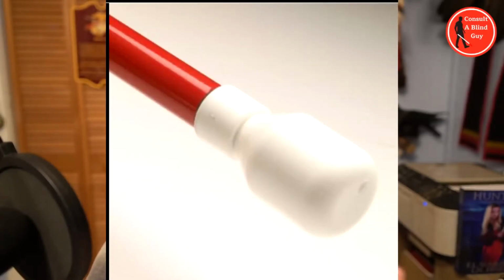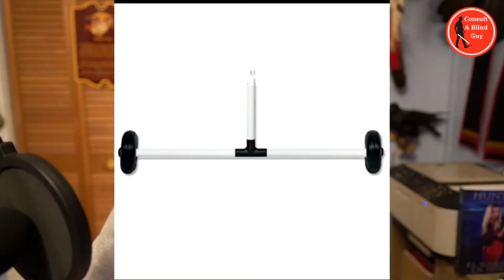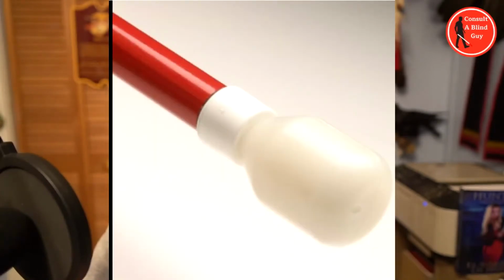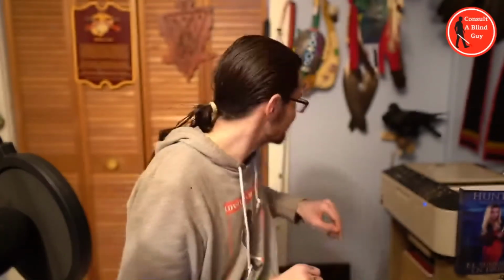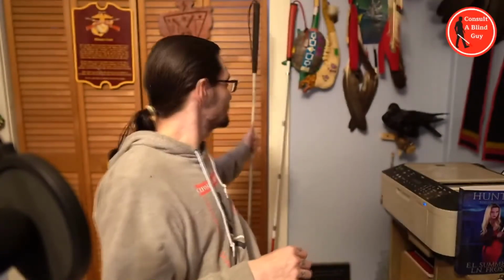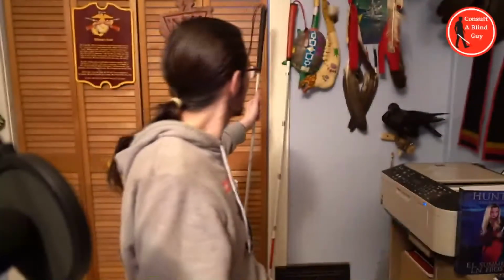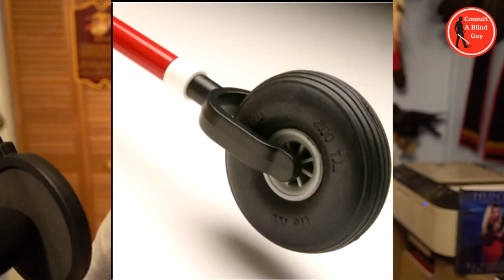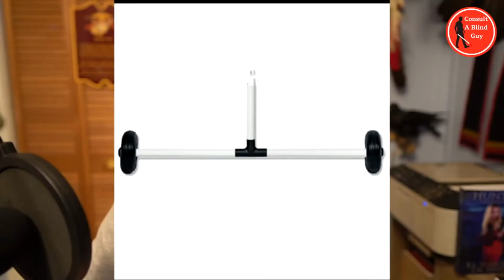Cane Tips for the Blind & Visually Impaired - MaxiAids - O & M - Orientation & Mobility - White Cane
Today we go over some of the hook style cane tips for the blind and visually impaired. Orientation & Mobility for people with low vision.

Ceramic Tip
Ambutech Ceramic Hook Tips are long lasting ceramic tips designed to provide excellent audio feedback. Hook style tip attaches to elastic cord in mobility canes.

Jumbo Roller
Ambutech Jumbo Roller Tips have an oversized 2.5 inch solid disc that offers greater tactile sensitivity and visibility with longer life. Easily handles pavement cracks, cobble stones and many pedestrian obstacles. Made of heavy duty molded nylon. Hook style tip attaches to elastic cord in mobility canes. Color: White.

Marhmallow Roller
Ambutech Marshmallow Roller Tips consist of a unique marshmallow style tip with encased roller bearing that allows the tip to rotate in the same axis as the shaft of the cane. Users like it because of the enhanced tactile transmission and the reduction in the audible tap. Made of heavy-duty molded nylon. Hook style tip attaches to elastic cord in mobility canes.

Pencil Tip - Currently out of stock on amazon...
Ambutech Pencil Tip- Hook Style - Ambutech Pencil Hook Tips for canes are molded from long wearing nylon. These low vision aids can be used as a base for Ambutech's range of interchangeable Slip-on Tips. The low vision cane tip offers a hook style tip that attaches to the elastic cord in mobility canes.

White Rolling Ball
Ambutech Rolling Ball Tip- Hook Style -White - This is the ideal cane for the blind or those with severe vision impairments. Ambutech Rolling Ball Tips consist of a large 2-inch diameter nylon sphere with encased stainless steel roller bearing. This cane for the blind features greater sensitivity and visibility. Ideal for constant contact technique. Light weight and easy to maneuver, this visual impairment cane will help guide you no matter where you venture. Easily handles road obstacles and pavement cracks. Hook style tip attaches to elastic cord in mobility canes. (Also available in Red.)

High Mileage
Ambutech High Mileage Tip- Hook Style - The popular Ambutech High Mileage Cane Tip is a marshmallow style cane tip molded from a highly abrasion-resistant engineered polymer that lasts 2-3 times longer than nylon. Hook style cane tip attaches to the elastic cord in mobility canes

Rover Free wheeling
Ambutech Rover Free Wheeling Tips incorporate a large 3-inch foam wheel. Durable, lightweight and long-lasting, they are ideal for highly mobile partially sighted individuals who only require the ability to detect major obstacles on trails, fields or rural roads. The Rover Tip is often used as the tip of "last resort" for multi-handicapped and hard-to-teach individuals, since it is designed to rotate in the forward direction only. Functions well as a guide for visually impaired people in wheel chairs.